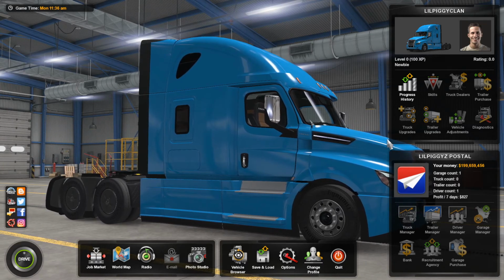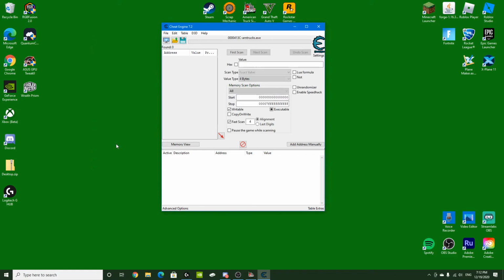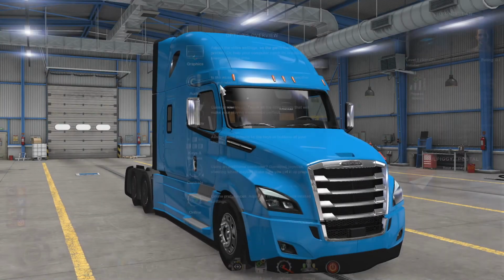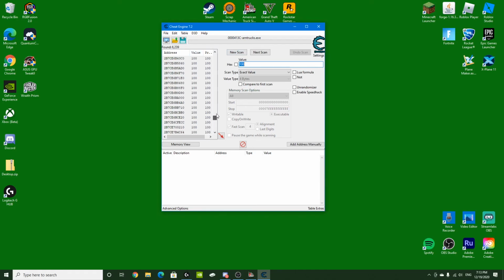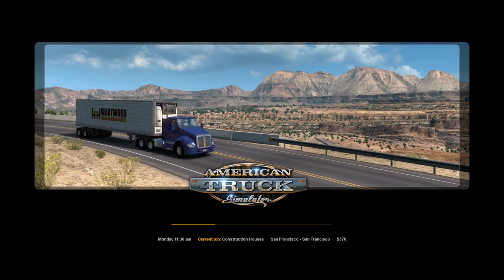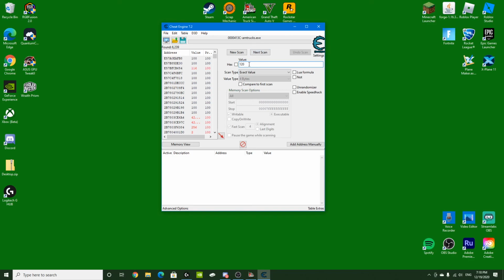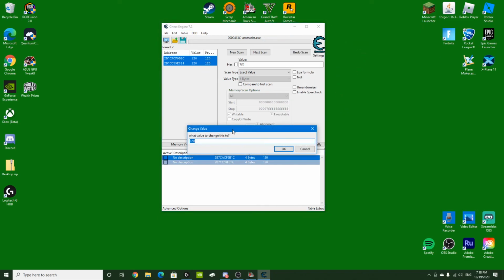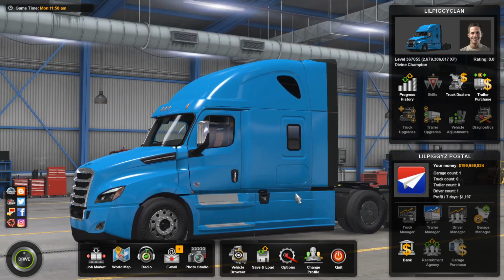American Truck Simulator - XP Glitch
Sorry that the other video didn't go as expected...
Sub Pealz. XDXDXDXDXDXDXD

If Google tells you to sub, u have to do it...

Thx for the support.

Comment what your fav part of the vid was!